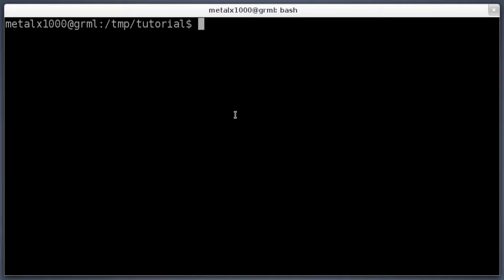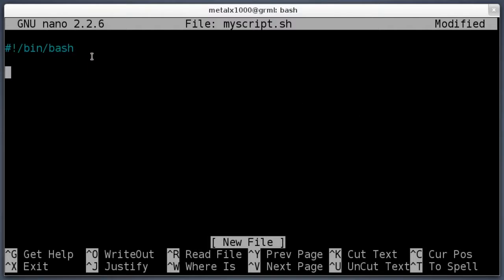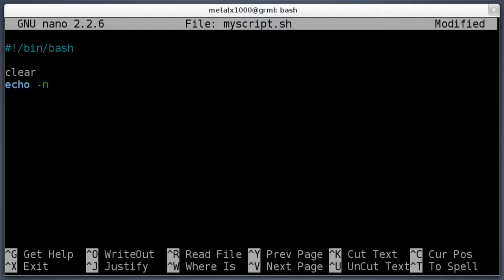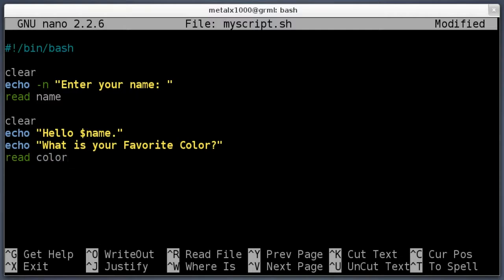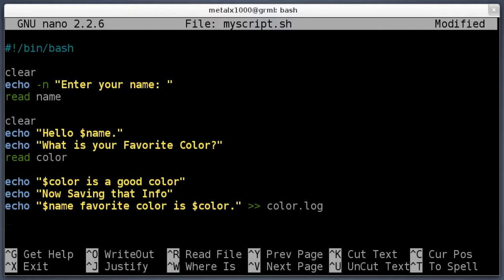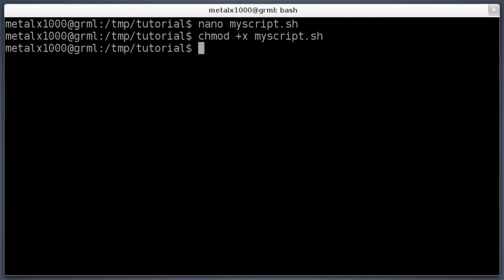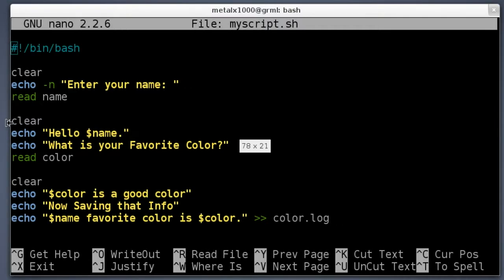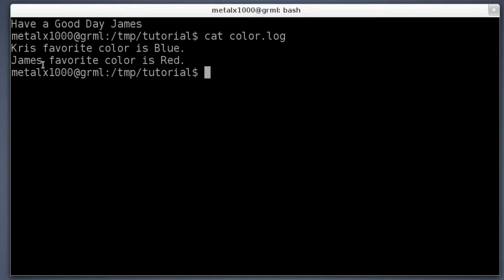Shell Basics Writing a Shell Script Linux Tutorial